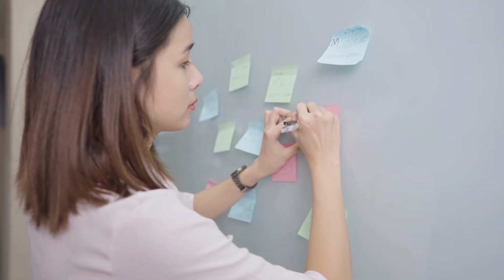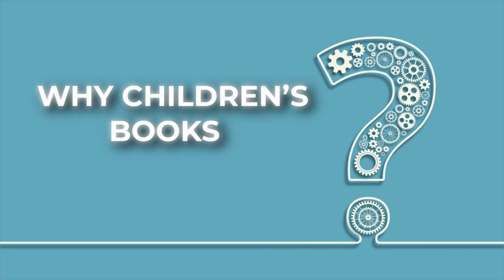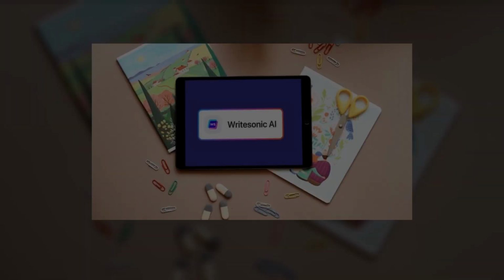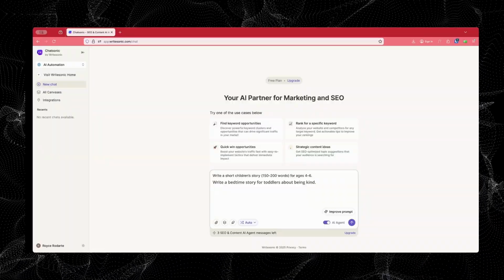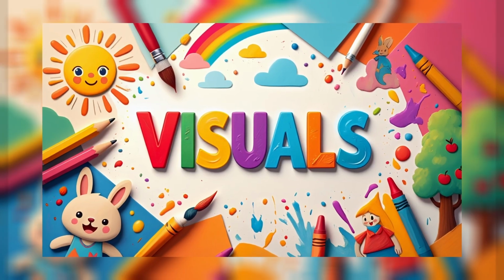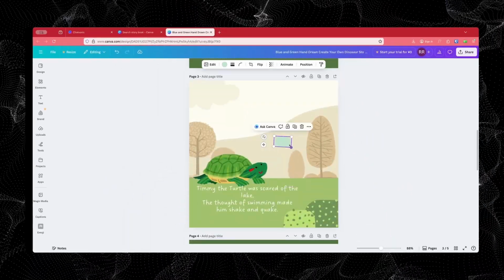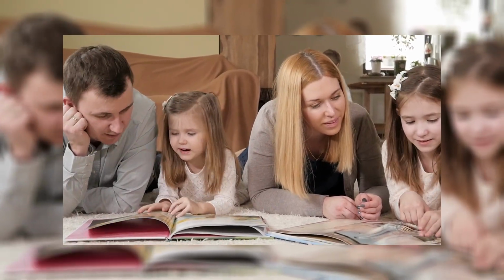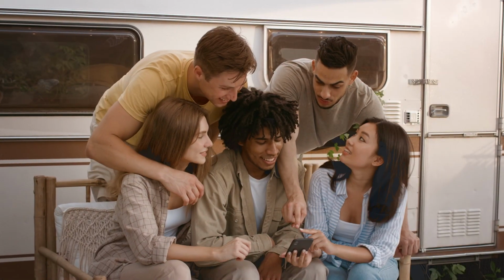I Created and Sold Children’s Books Using ChatGPT & Canva (No Experience)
Want a simple way to create and sell children’s books using AI — even with zero writing or design experience?

This is the exact research and scripting tool I use to build faceless YouTube systems.

In this video, I show you how to create and sell children’s books using ChatGPT and Canva step by step. This beginner-friendly workflow uses AI tools to generate story ideas, write engaging children’s content, and design professional book layouts without needing any prior skills.

This method is perfect for anyone interested in AI side hustles, digital products, or building income streams online. You’ll see how AI automation tools can simplify the creative process and help you turn ideas into finished books efficiently.

Whether you’re exploring solopreneur ideas, passive income opportunities, or learning how to make money with AI, this approach shows how accessible children’s book creation can be using modern AI tools.

This channel focuses on AI automation, YouTube automation, and practical AI tools for content creation. You’ll learn how to use AI to make money online, build faceless YouTube channels, and create scalable income streams using AI-based tools. Topics include AI side hustles, passive income ideas, digital nomad AI workflows, and step-by-step tutorials for beginners looking to grow with AI.